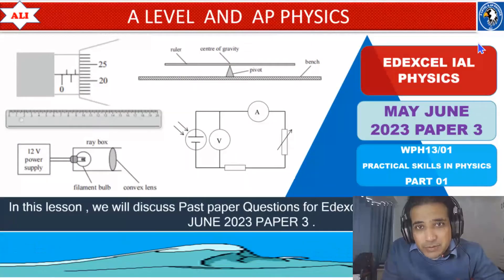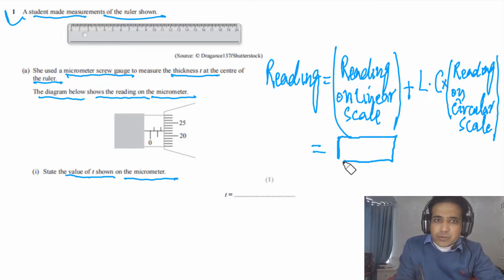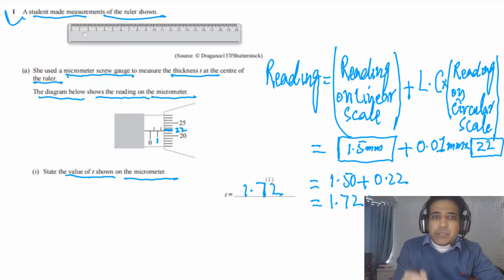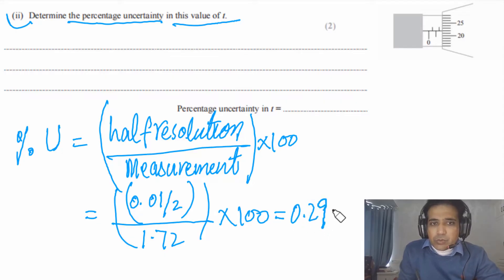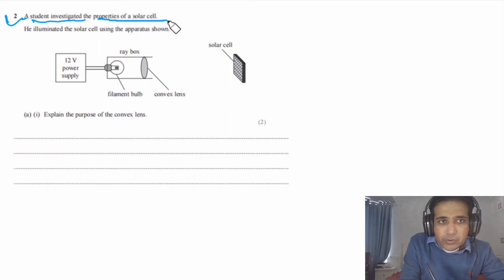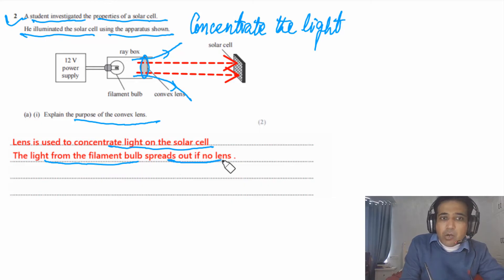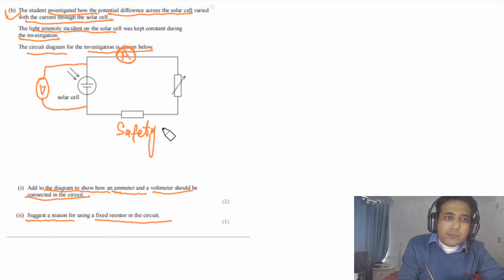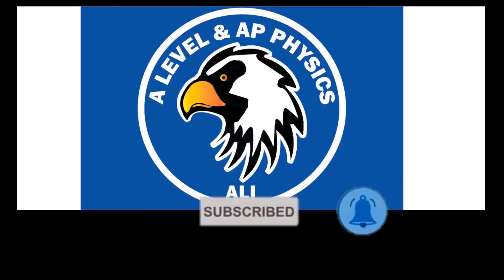EDEXCEL IAL PHYSICS PAPER 3 - WPH13/01 MAY JUNE 2023 - Unit 3 - Practical Skills -Part 01